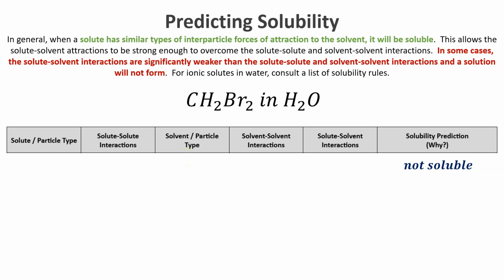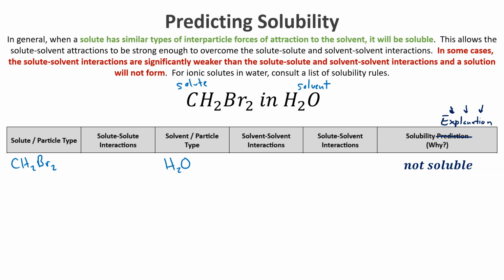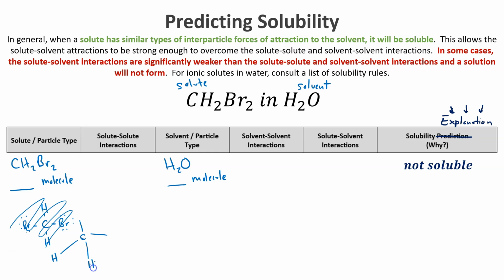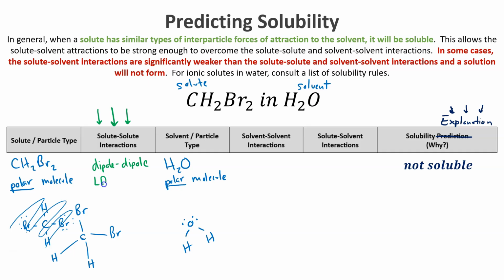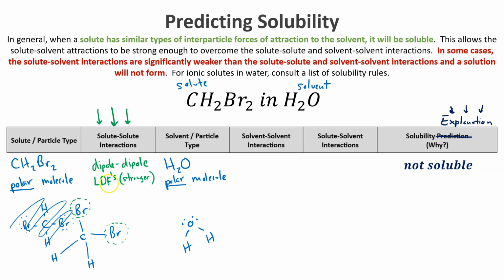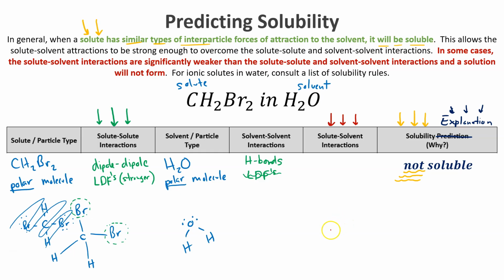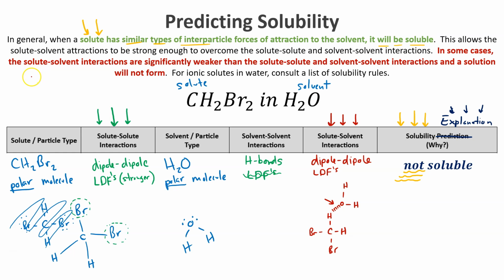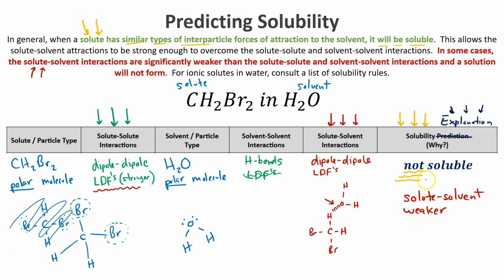Explaining Solubility: CH2Br2 in water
In this video, I'll discuss a process for predicting and explaining solubility.  Specifically, I'll explain why CH2Br2 is not soluble in water.